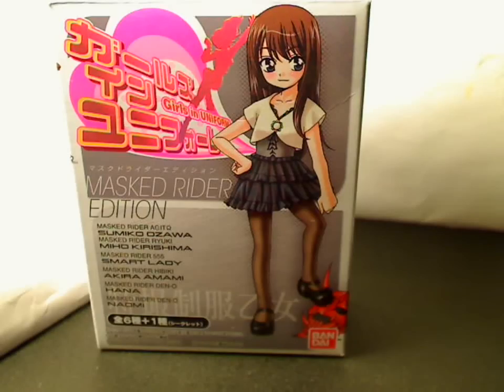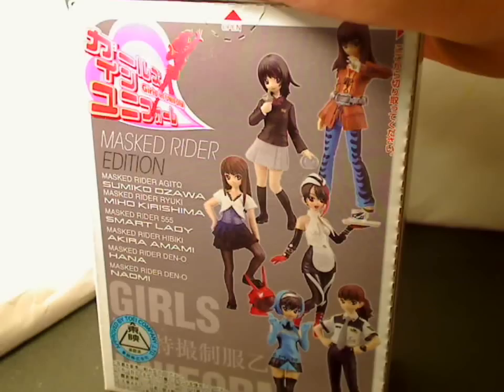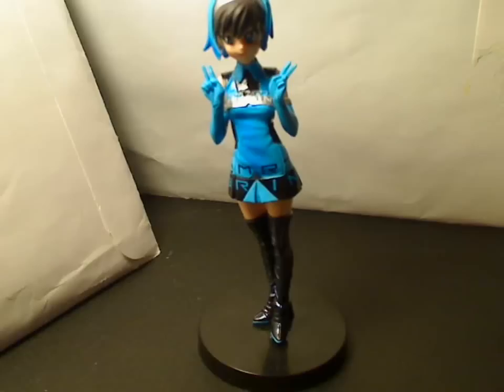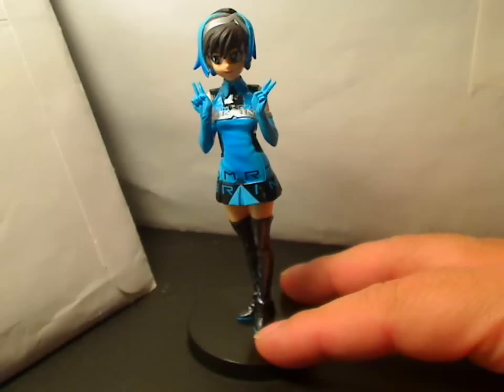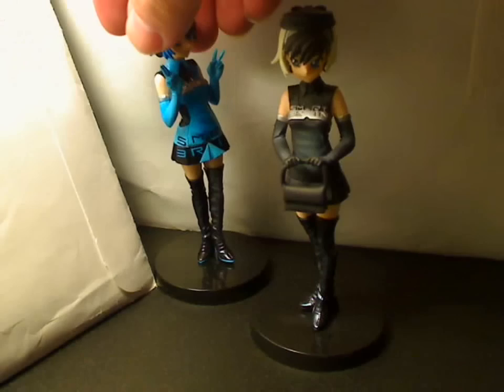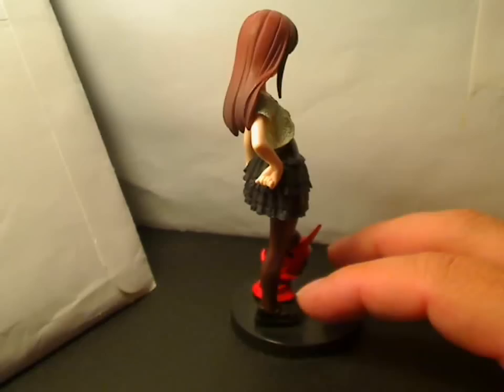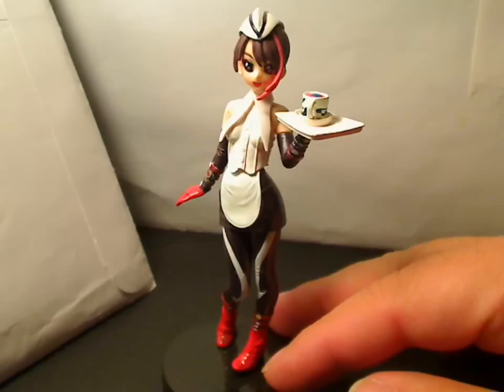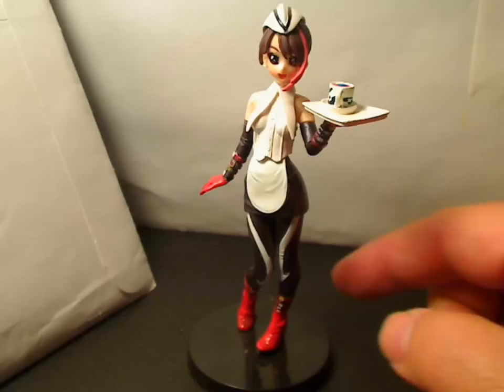Girls in Uniform masked rider den-o and 555 figures part 1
here is my review for part 1 Girls in Uniform Masked Rider set.  The first video will be of my two favorite shows 555 and Den-O